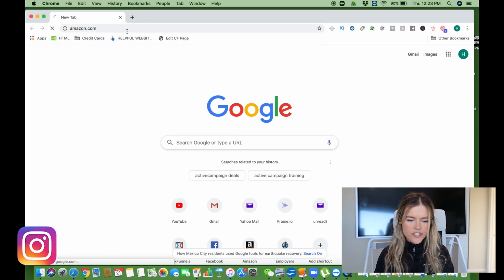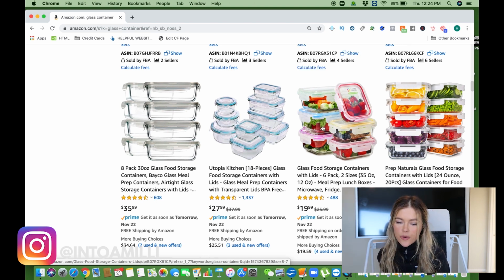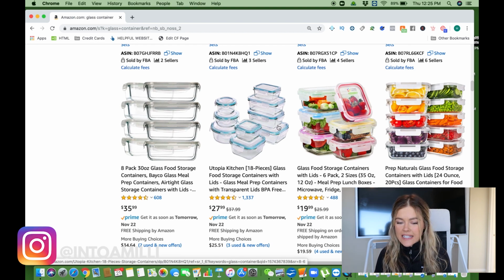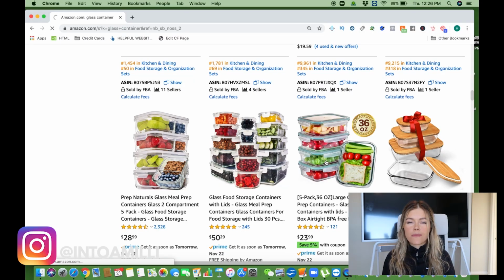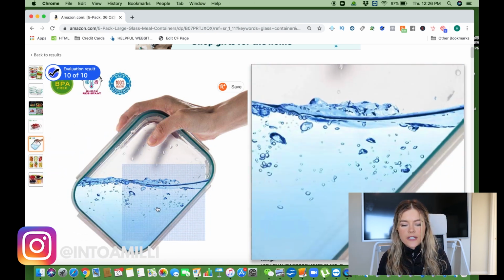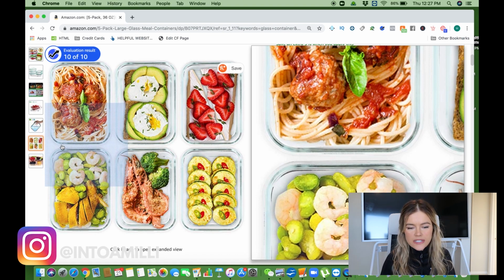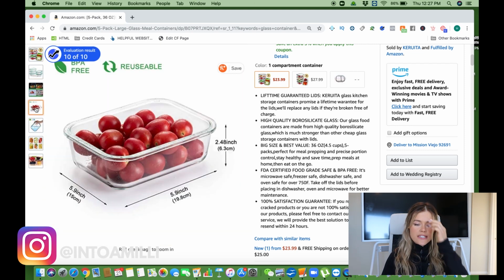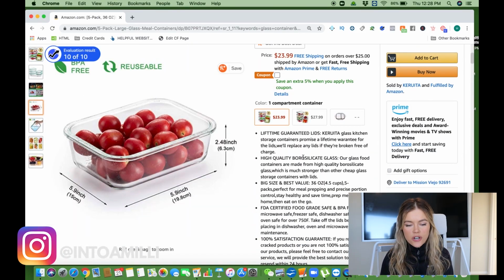Capture More Amazon Product Sales - How can photos help you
Let's talk about Product Photography. Why is it so important in boosting your Amazon FBA sales?